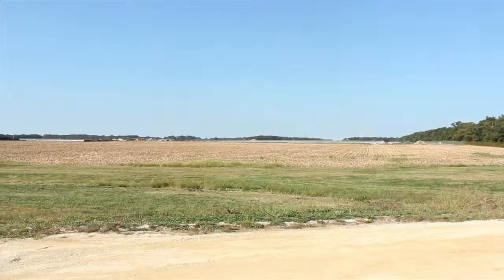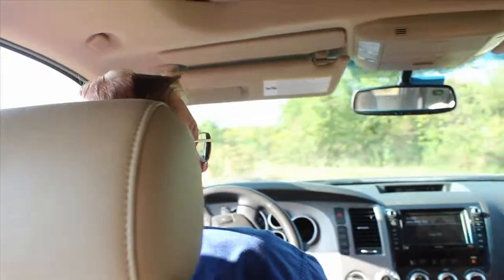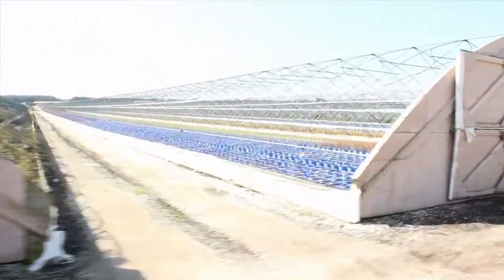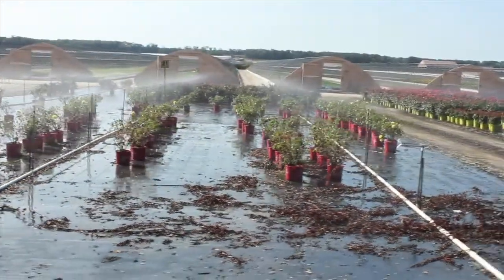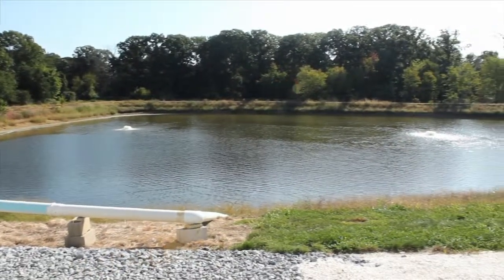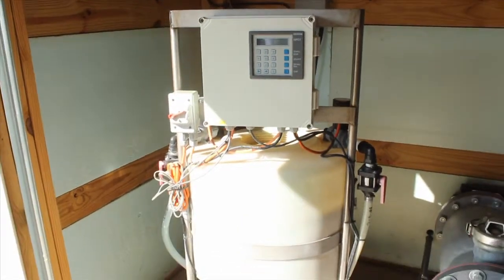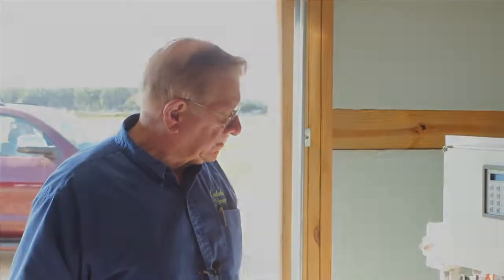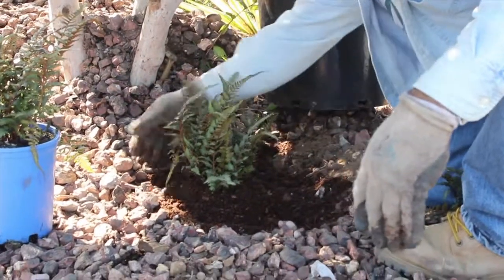Centerton Nursery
Centerton Nursery in Bridgeton, NJ is a family run operation opened in 1975 and has been growing ever since. Ray Blew explains how they recycle irrigation water using a tail water recovery system and ultra violet light disinfection. Ray believes that water recycling “is not necessarily profitable, but it has to be done and more agricultural operations will be forced to stop their runoff in the future.”